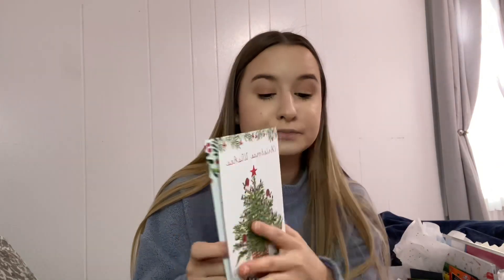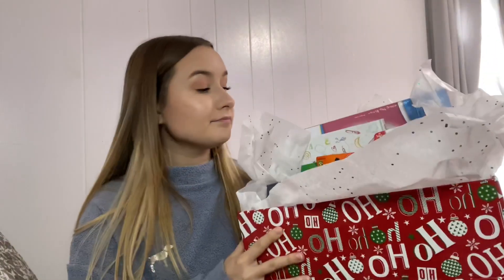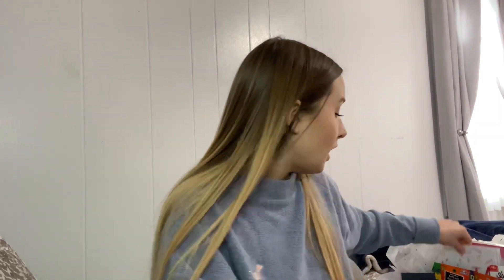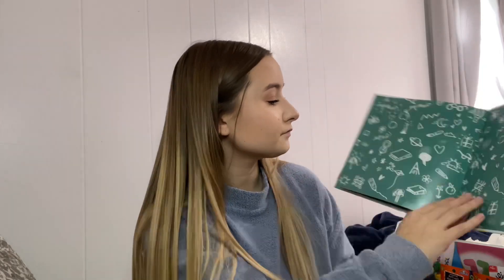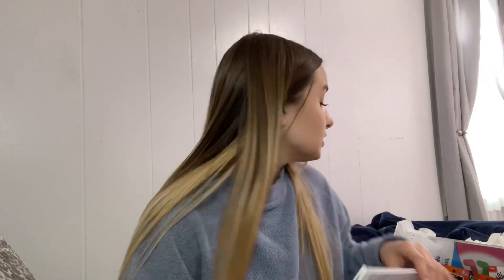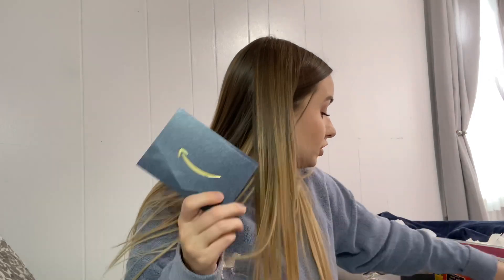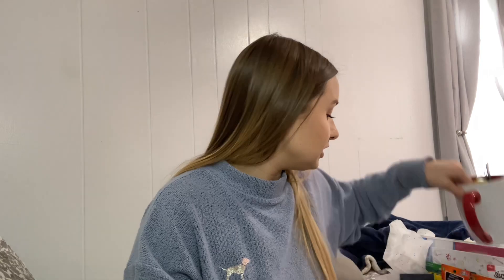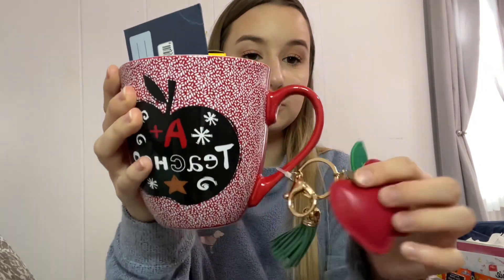Teacher Gift Guide!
TEAMI BLENDS
20% code: ABI20

Get a free 30 day trail and a free audio book using my link to audible